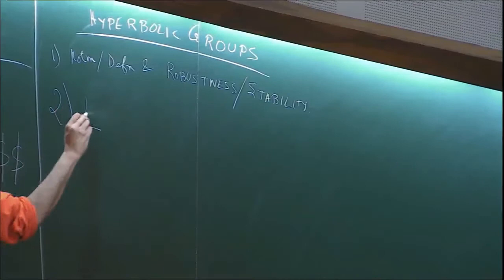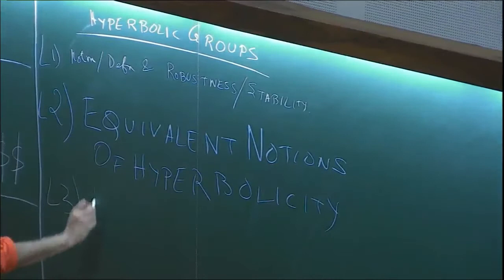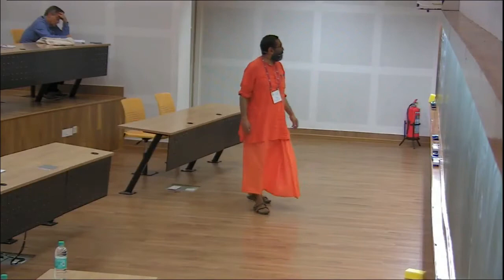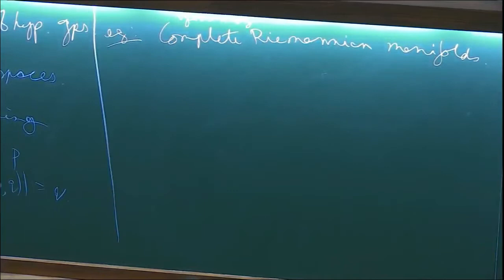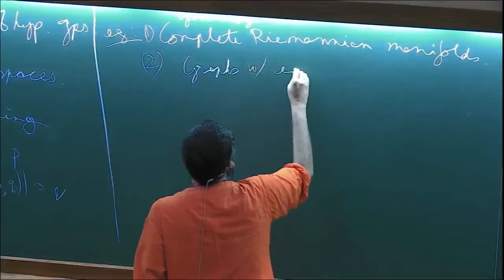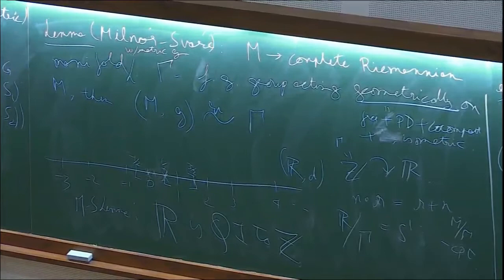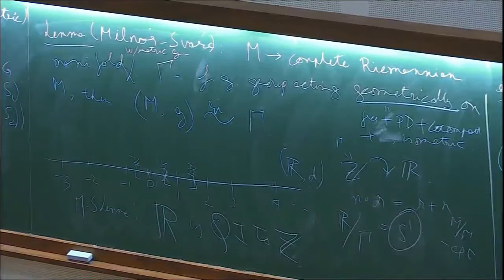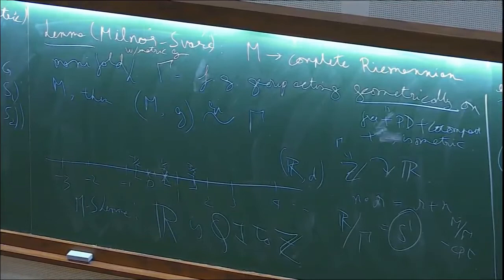Introduction to hyperbolic groups (Lecture – 01) by Mahan Mj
0:00:00 Start
0:00:07 Introduction to hyperbolic groups (Lecture - 01)
0:00:30 Hyperbolic Groups
0:02:14 Motivation
0:06:01 Unified by Gronov (1982-87) to give theory of hyperbolic groups
0:08:29 Example: Complete Riemann Manifolds
0:11:58 Cayley graphs of finitely generated groups
0:15:19 Morphisms
0:21:19 Observation
0:29:16 Lemma (Milnor-Svare)
0:36:44 Proof (Sketch)
0:40:46 N- Compact Riemannian
0:44:08 Definition
0:48:15 Definition (Tentative)
0:49:31 Theorem(Gromov)
0:50:50 Stability
0:59:29 Morse Lemma: Quasi Geodesics Track
1:02:39 Proof